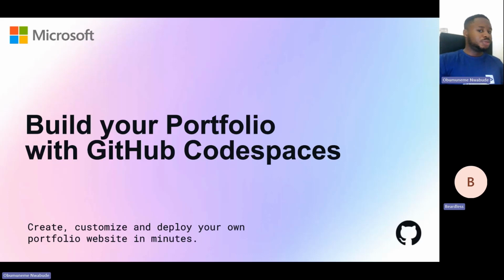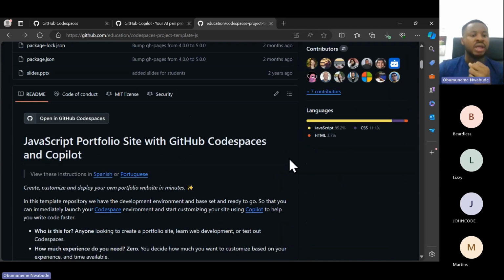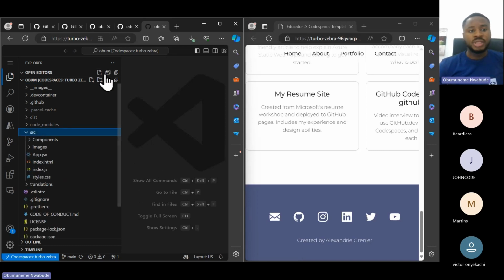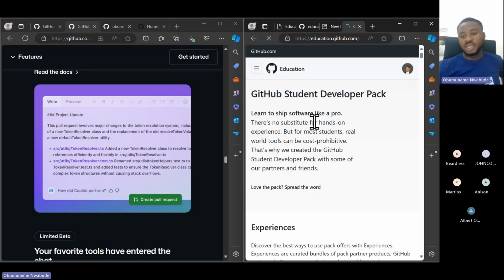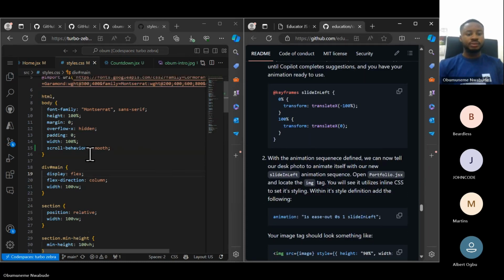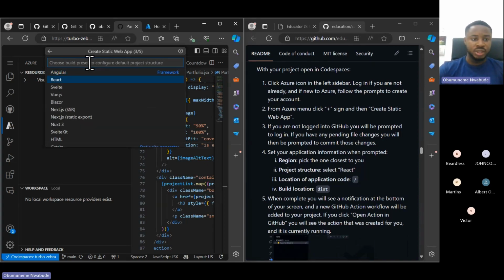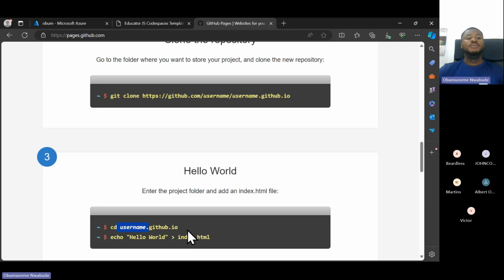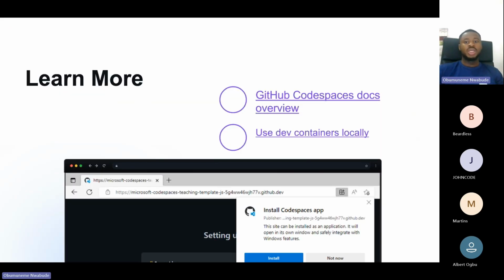Build your Portfolio with GitHub Codespaces || Microsoft Learn Student Ambassad || Obumuneme Nwabude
GitHub Codespaces allow you to build anything directly in the Cloud just as if you were working with your laptop. It brings the advantage of speed and all of GitHub support.

In this session, we used GitHub Codespaces to build our custom portfolio website following the template

Event Held on Wednesday 12th June 2024, 8 PM (GMT + 1).